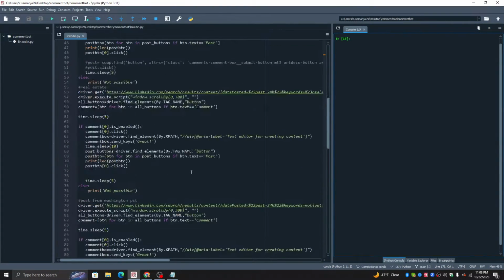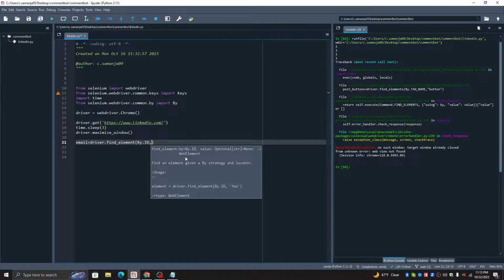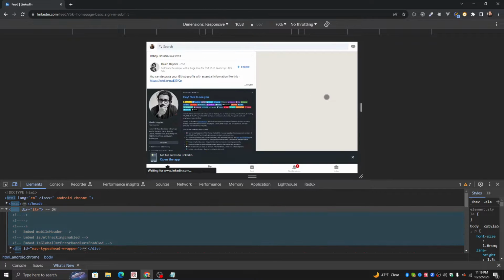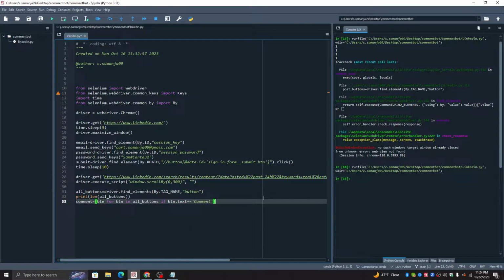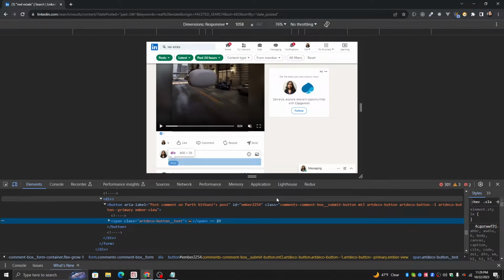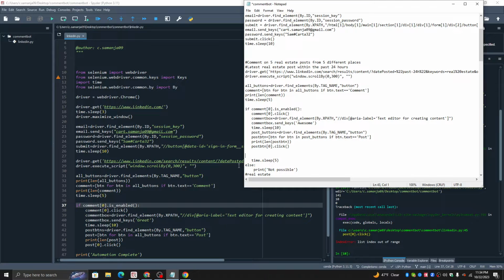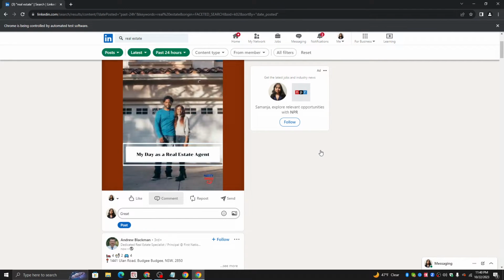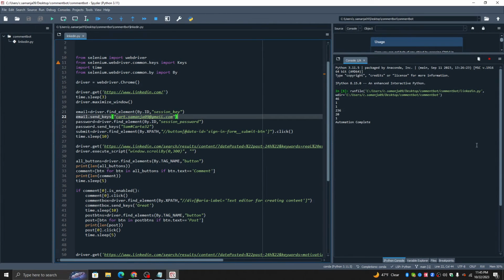Build a comment bot for LinkedIn with Python and Selenium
Here, I have built a comment bot using Selenium and Python that goes to the latest posts in LinkedIn regarding a topic and comments on those posts.